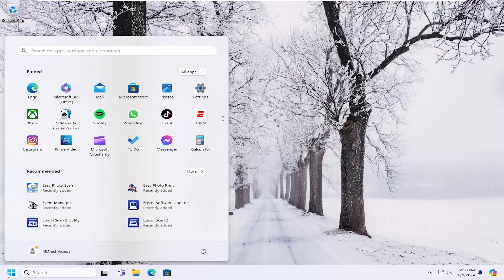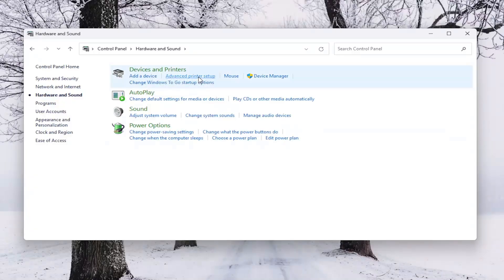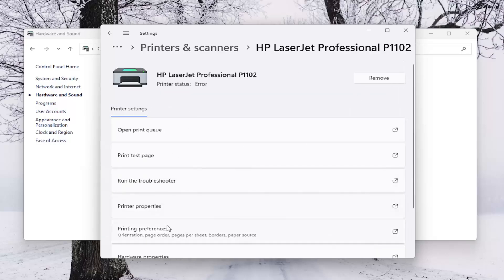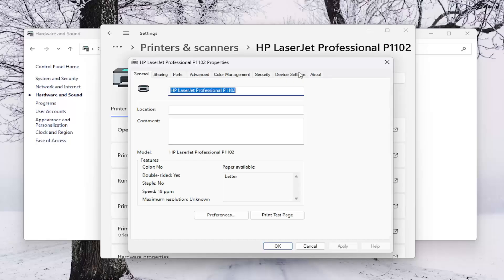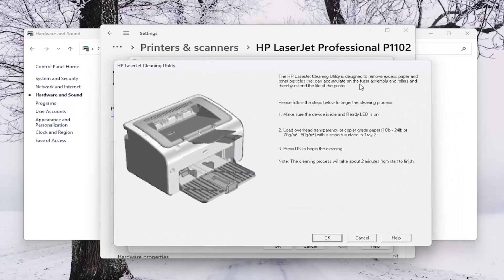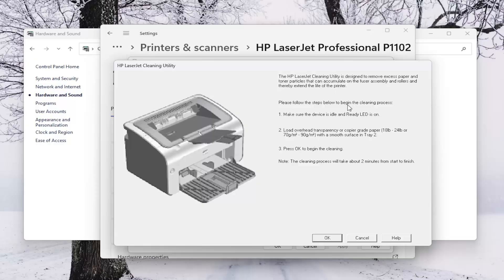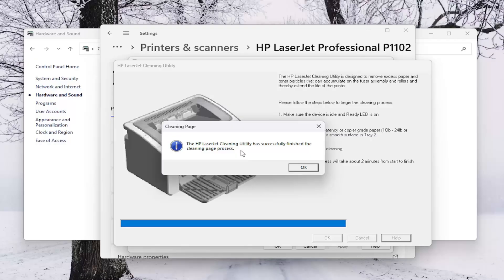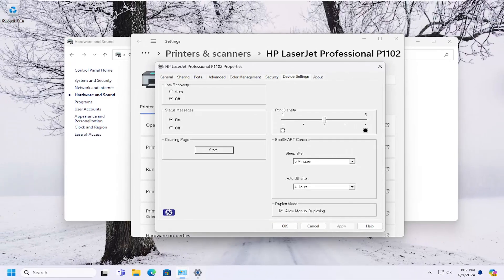How To Perform a Deep Cleaning on a HP Printer [Guide]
Discover how to perform a deep cleaning on your HP printer with our comprehensive guide. In this tutorial, we provide step-by-step instructions to help you effectively clean the printheads and resolve common printing issues such as streaks, smudges, and faded prints. Whether you're experiencing print quality problems or want to maintain optimal performance, our guide ensures your HP printer produces crisp and vibrant prints.

Issues addressed in this tutorial:
perform a deep cleaning on a HP printer
how do i deep clean my HP printer
clean HP deskjet printer heads
cleaning HP inkjet printer heads
how do i run a clean on my HP printer
how to clean a HP printer drum
how do you clean a HP printer
HP printer cleaning function
HP printer cleaning process failed
HP printer cleaning cycle
deep cleaning HP printer
how to clean a HP deskjet 3755 printer
HP printer deep clean
clean HP deskjet 3700
clean HP deskjet 3755

Follow our clear instructions to navigate through the printer settings, initiate the deep cleaning process, and troubleshoot any issues that may arise. Suitable for both beginners and experienced users, this tutorial empowers you to maintain your HP printer and achieve high-quality print results. Watch now to master the process of performing a deep cleaning and keep your HP printer in top condition.